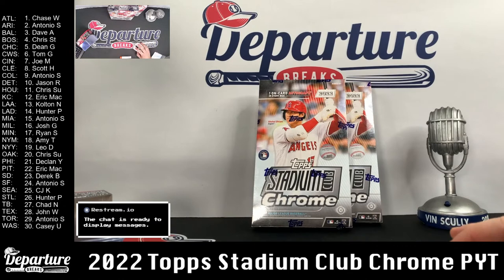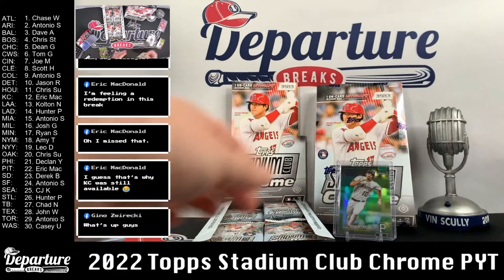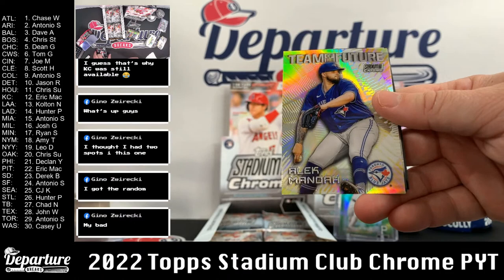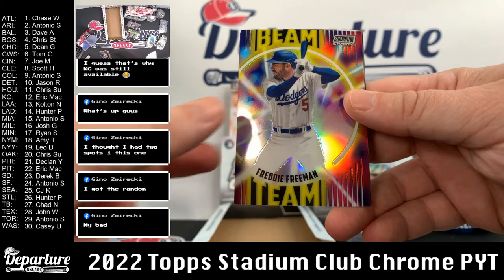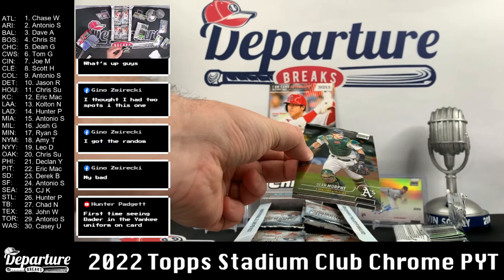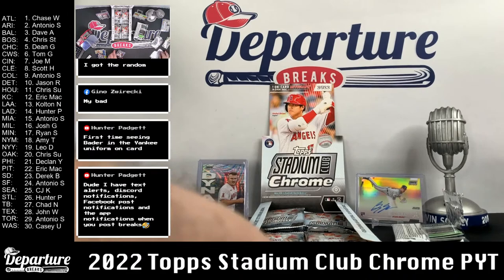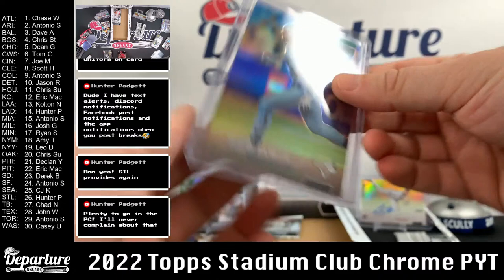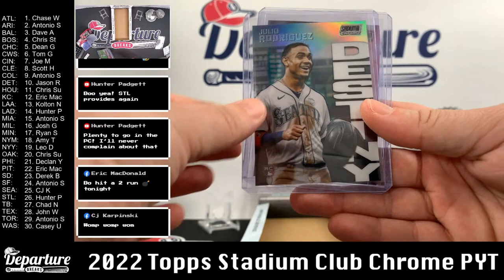2022 Topps Stadium Club Chrome, 2x Hobby Boxes -- PYT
2022 Topps Stadium Club Chrome! 14 packs per box, six cards per pack, one auto per box guaranteed.